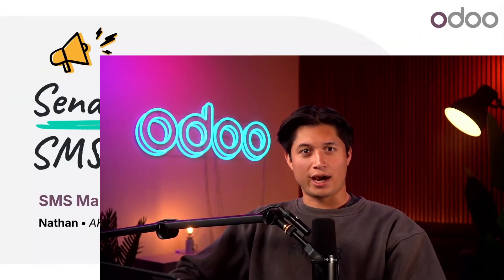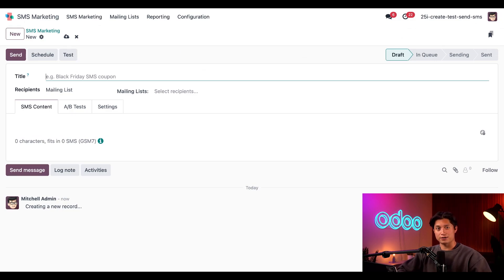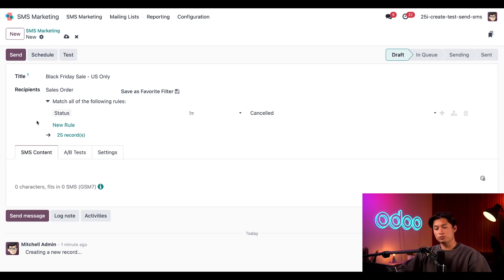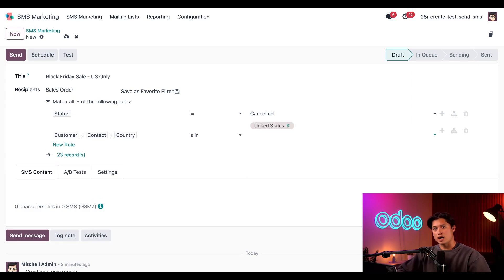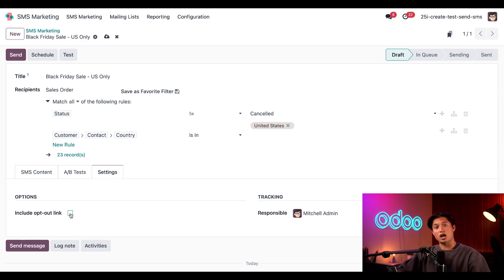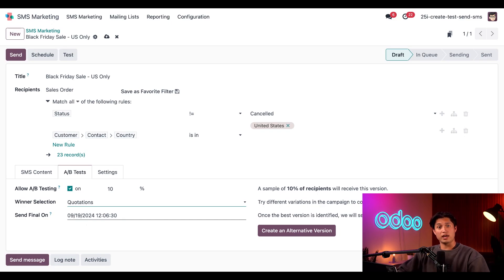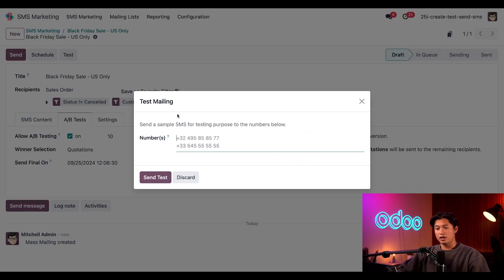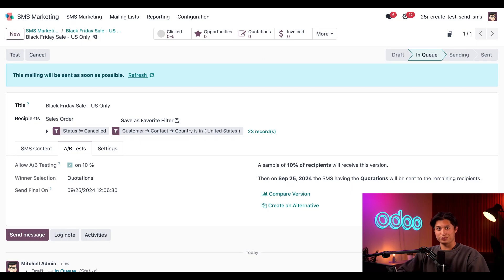Your First SMS Marketing Message | Odoo SMS Marketing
In this video, learn everything about how to create, test, and send SMS messages with Odoo's SMS Marketing application.

00:00 - 00:39 Introduction
00:40 - 05:02 Create SMS Message
05:03 - 07:05 A/B Test SMS Message
07:06 - 07:56 Send SMS Message
07:57 - 08:11 Conclusion